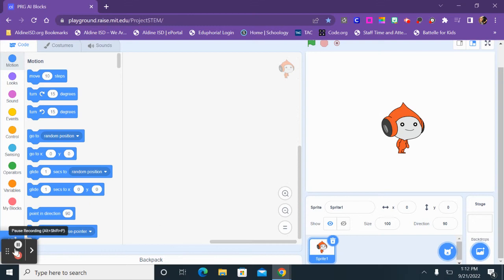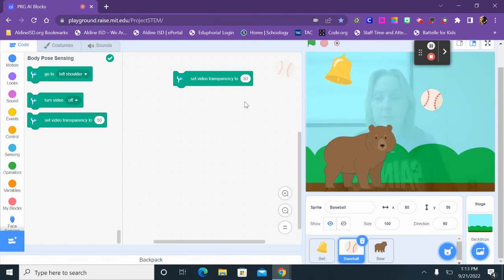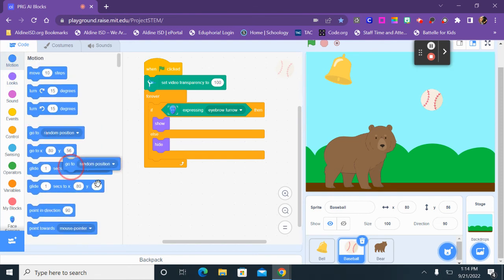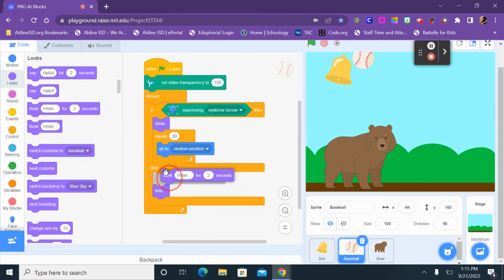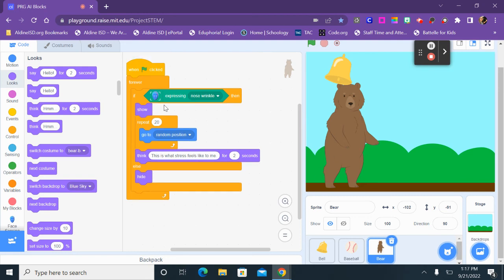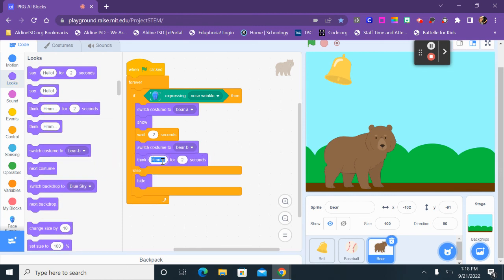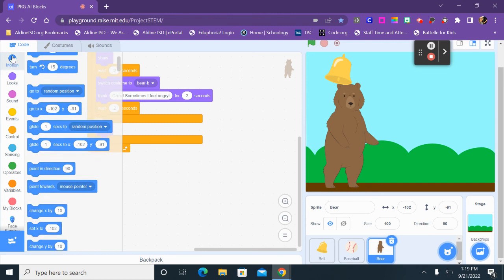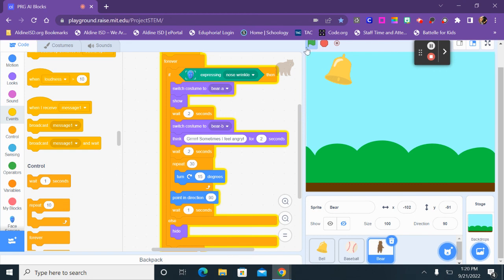Quick Ai Emotion Lesson: Sep 21, 2022 1:21 PM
8 min lesson